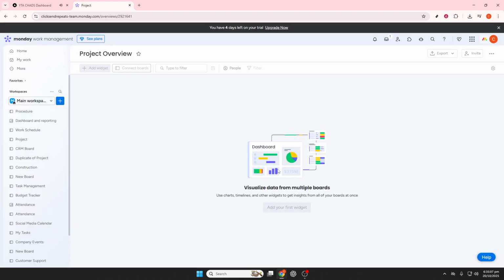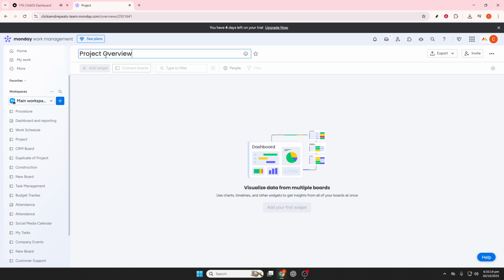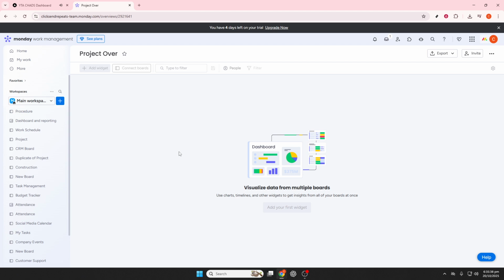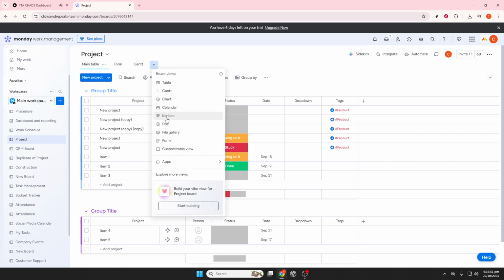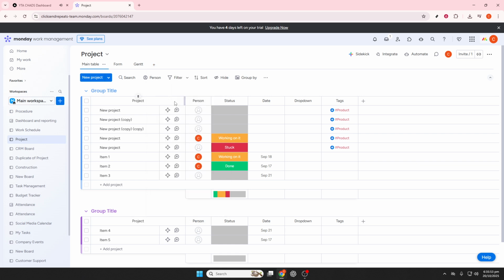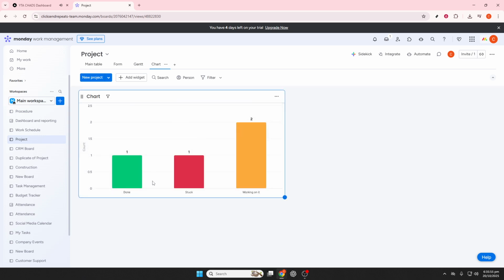How To Make Charts On Monday.com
Want to visualize your data and track your team’s performance effortlessly? 📊 In this step-by-step Monday.com tutorial, I’ll show you how to make charts in Monday.com to turn your numbers into powerful insights!

💡 In this video, you’ll learn how to:
✅ Create charts and graphs using Dashboard Widgets
✅ Use the Chart View to visualize progress and trends
✅ Customize chart types — Bar, Pie, Line, and more
✅ Connect multiple boards to show real-time data
✅ Track team performance, budgets, and KPIs with ease

Whether you’re managing a project, tracking sales, or analyzing performance, this tutorial will help you turn data into decisions — all within Monday.com.

⚡ Pro Tip: I’ll also show you how to build interactive dashboards that automatically update as your team completes tasks, giving you a live snapshot of your business at a glance.